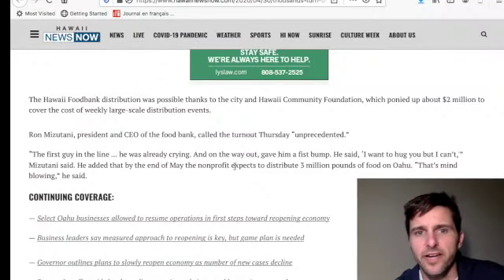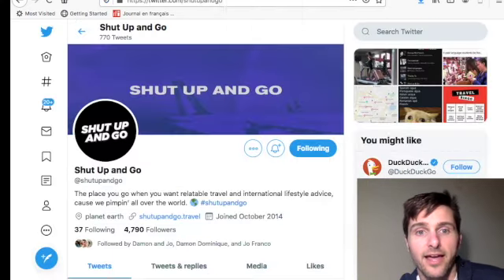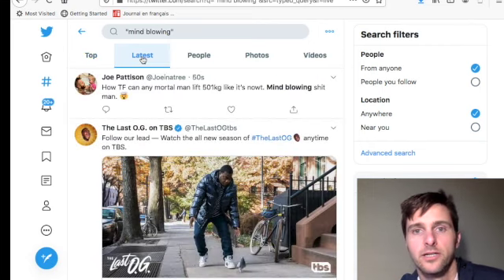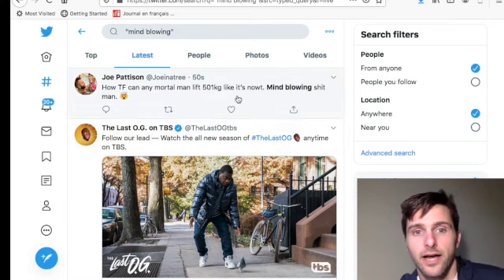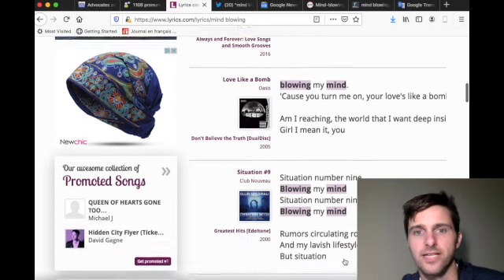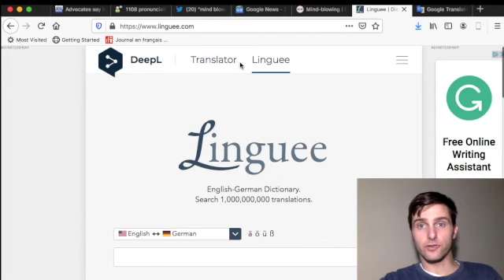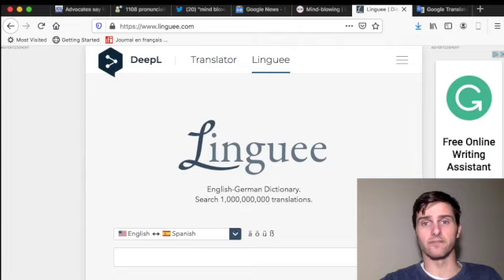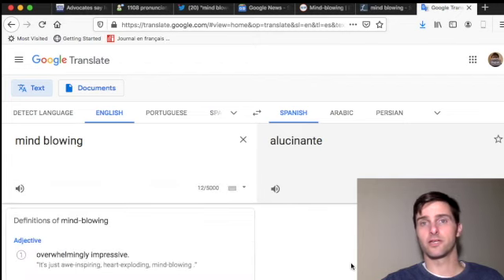How to Improve Your Vocabulary in English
Here is a video of a method that I use to improve my vocabulary for studying foreign languages.  I am just going through some of the sites that I use to look up words and phrases in different languages.

I am always looking for ways to use the Internet to learn a language more efficiently and effectively.

I use a combination of Google News, YouGlish, Twitter, Lyrics.com, Linguee, Google Translate and the dictionary.  I find this method to be effective because you see the word used in a lot of different contexts and learn practical uses for it.

And I forgot to put it in the video, but you should also look up the word or phrase on Google images to give you a picture to associate with it.

Let me know what you think of this method, and please share if you have any better methods that you like.